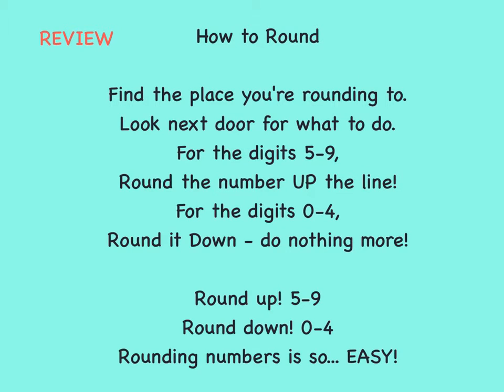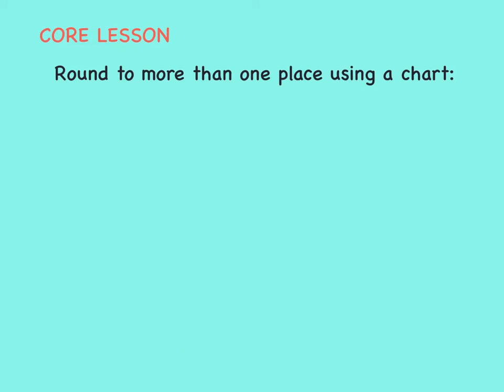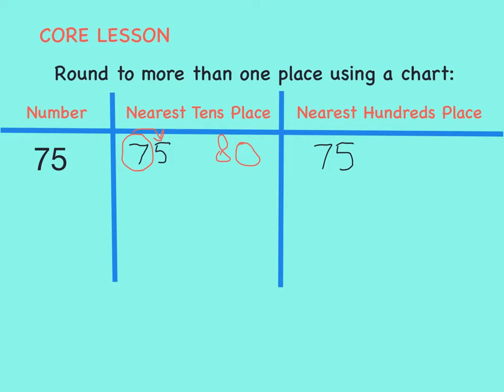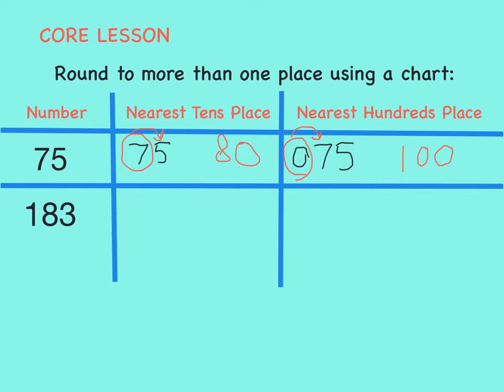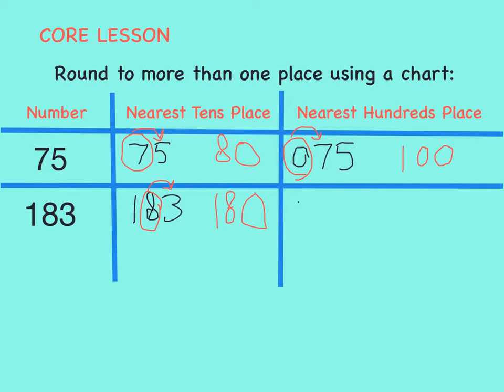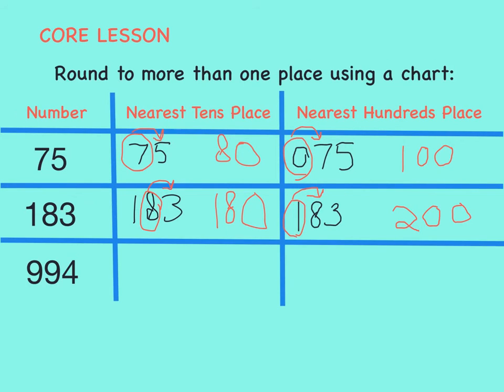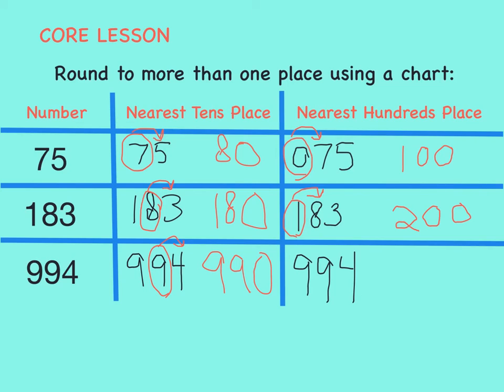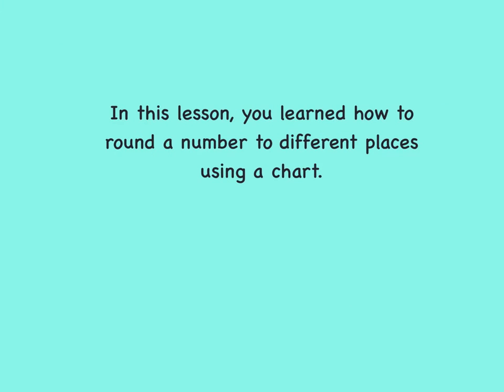Rounding Numbers to Different Places (tens and hundreds)